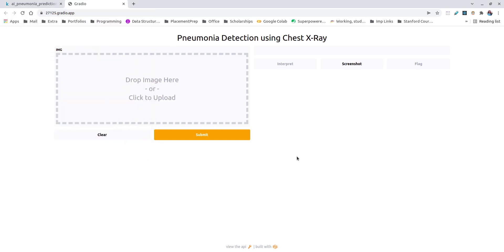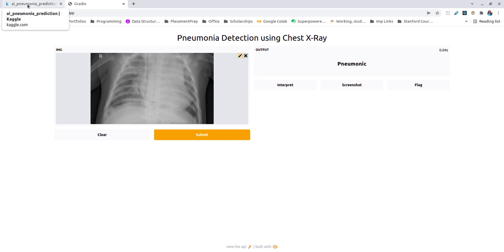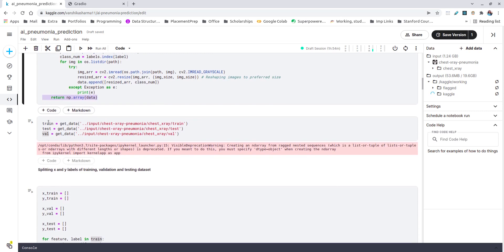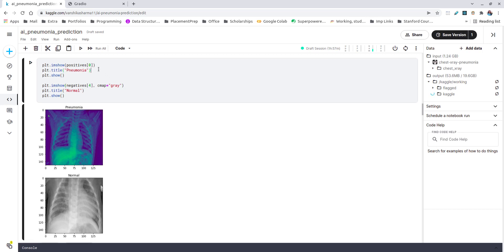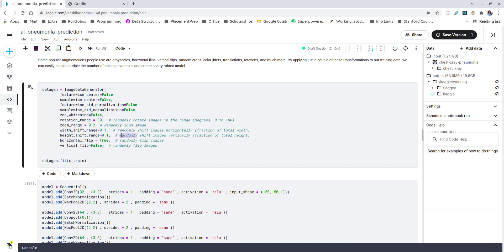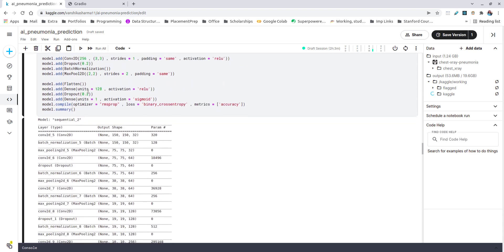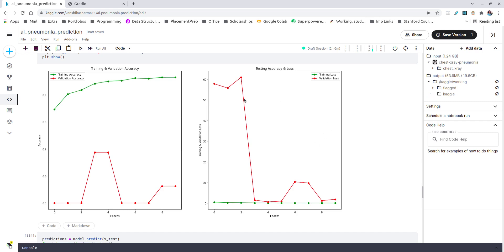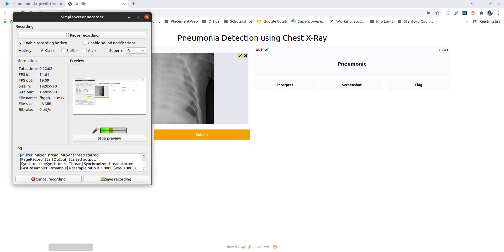Pneumonia Detection using Convulational Neural Network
The implementation of clinical-decision support algorithms for medical imaging faces challenges with reliability and interpretability.

Here, I have established a diagnostic tool based on a deep-learning framework for the screening of patients with common treatable blinding retinal diseases.

The main framework is based on CNNs,